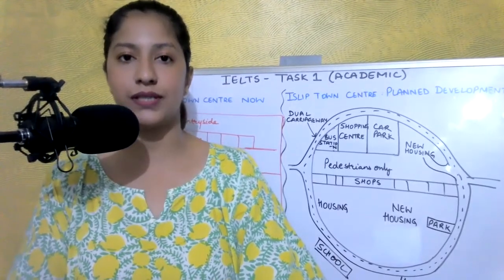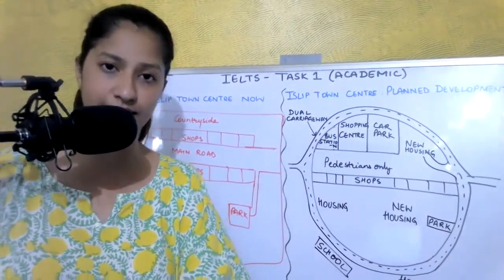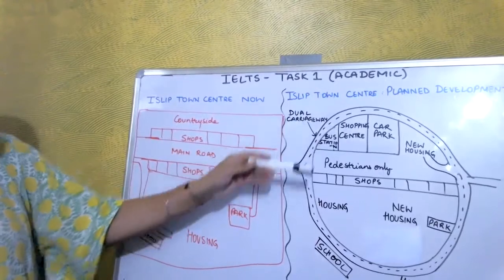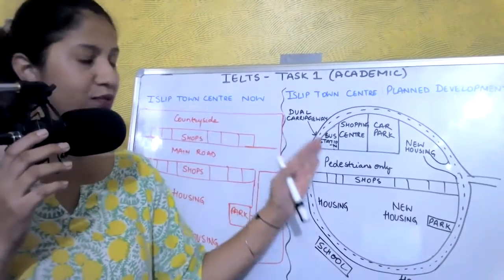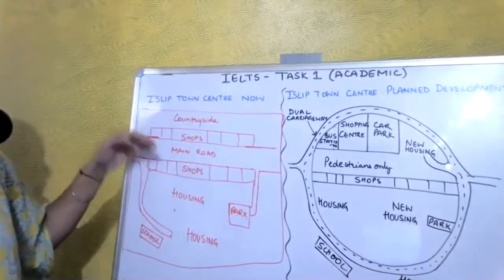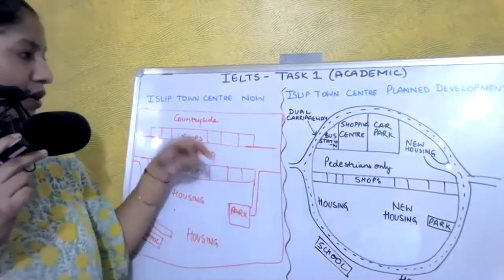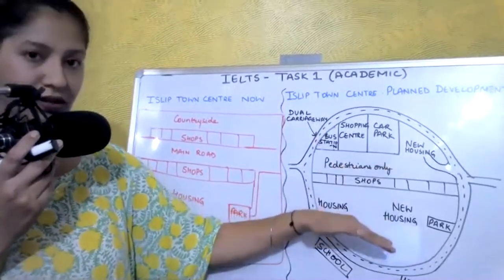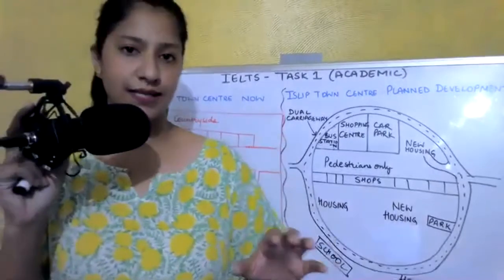IELTS task 1 explanation# detailed way to write # how to write task 1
how to write task 1# easy way # high bands# ISLIP towncentre